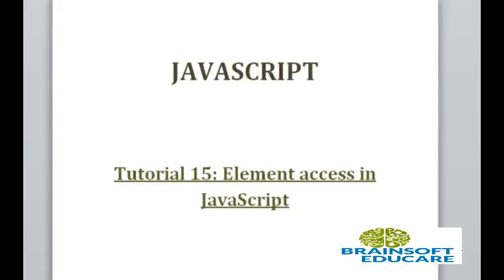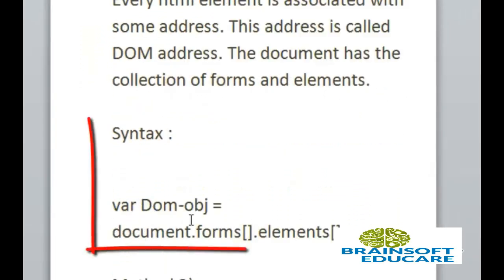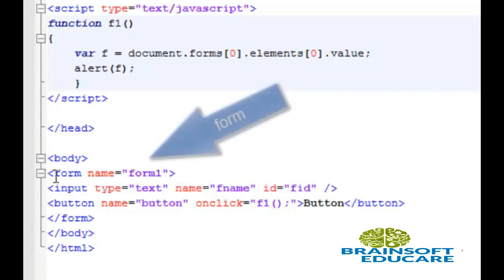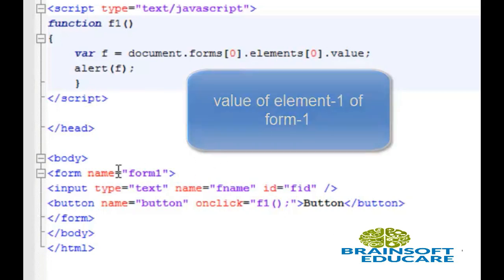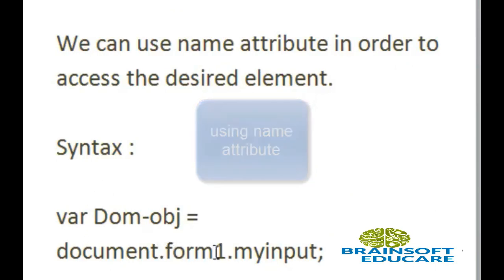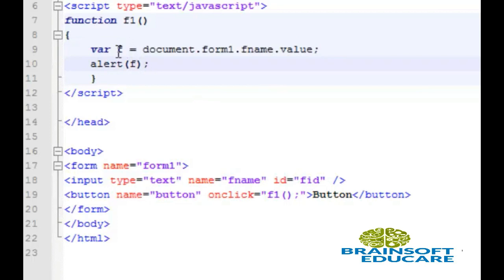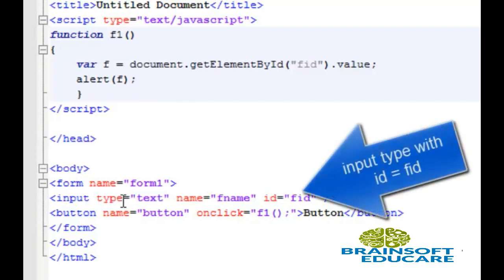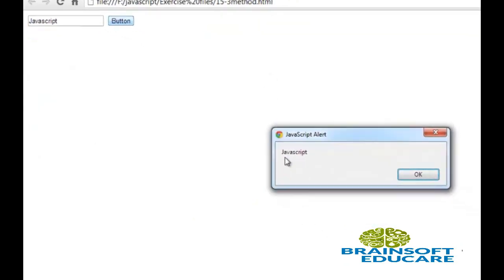Excess HTML Elements in Javascript | Javascript Complete Course.